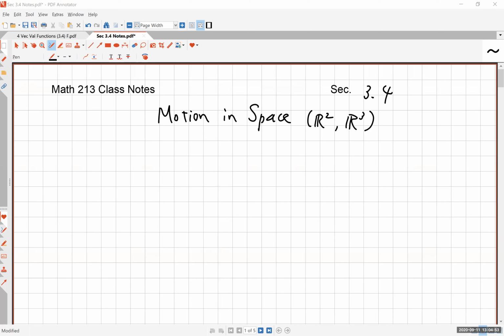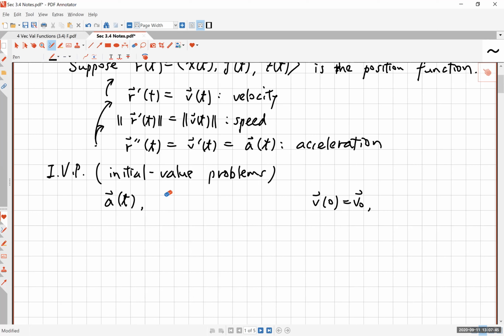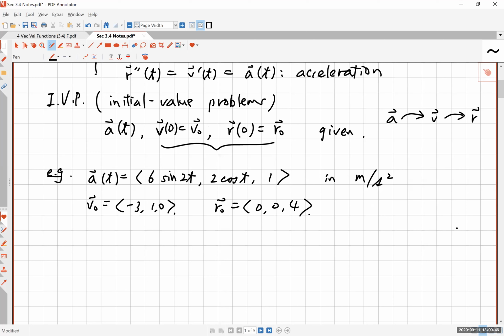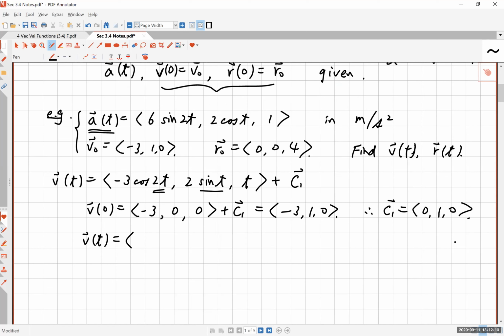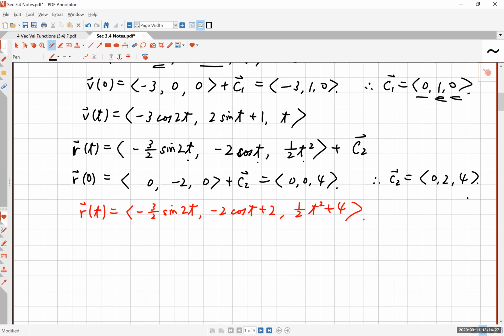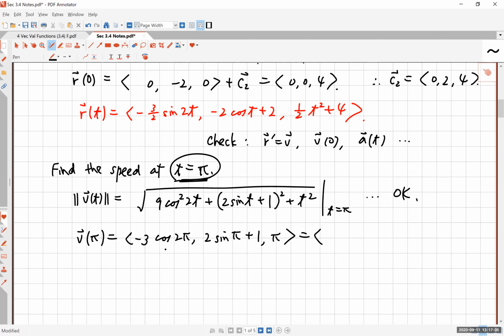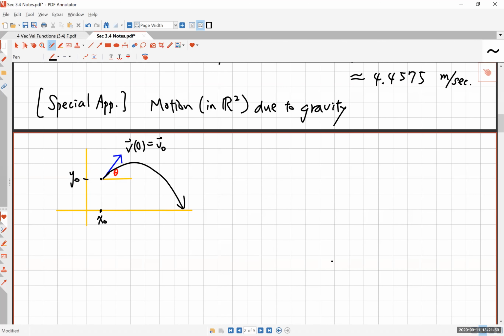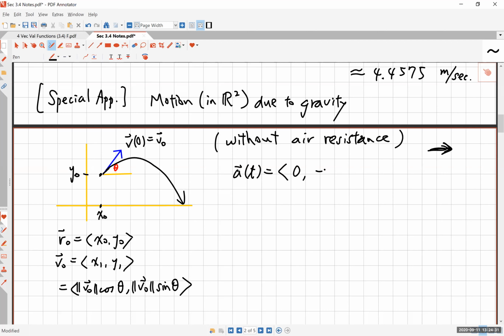Sec 3 4. Motion in Space. Part 1